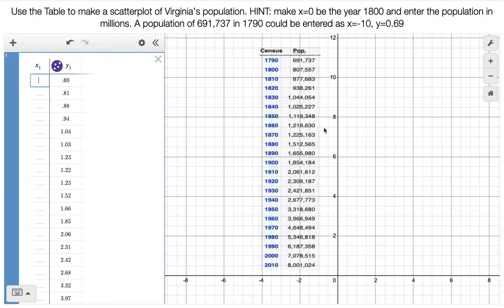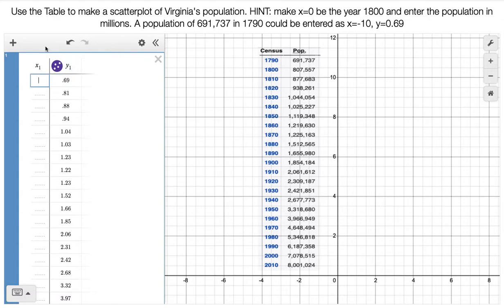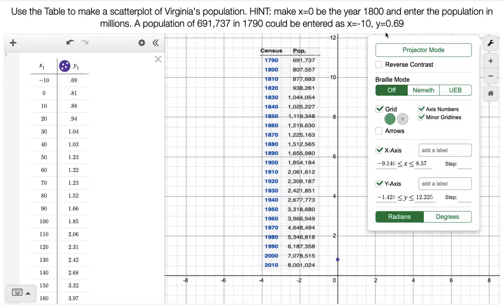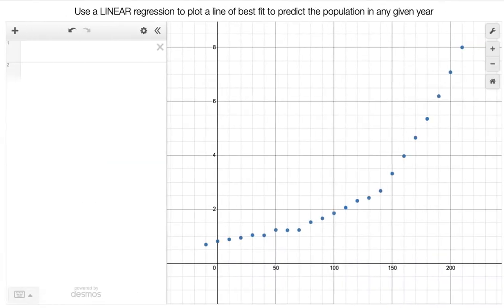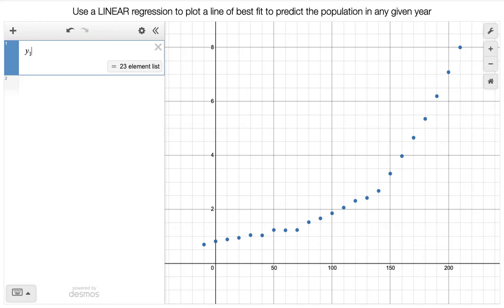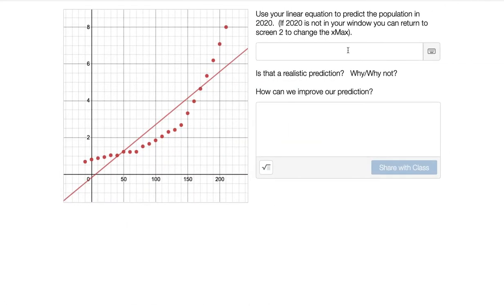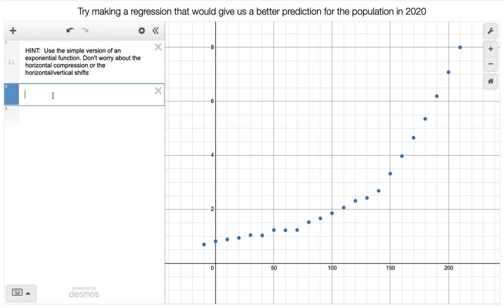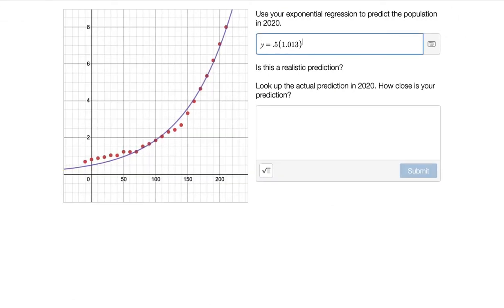Lesson 52 Exponential Regression